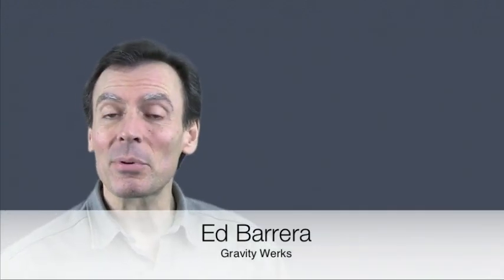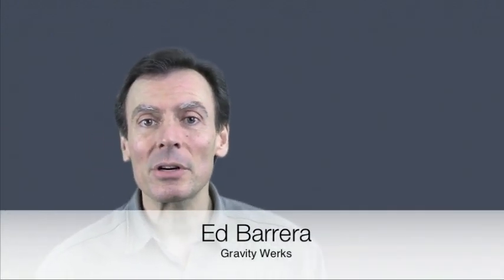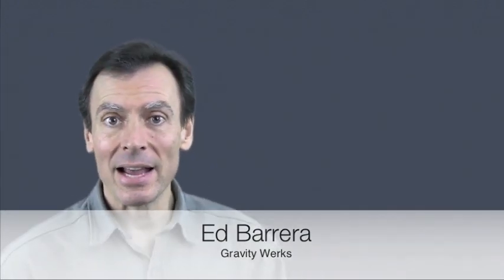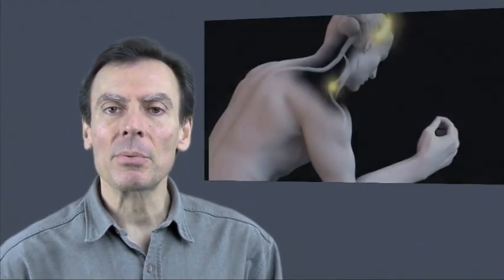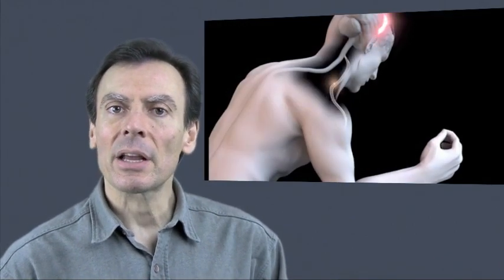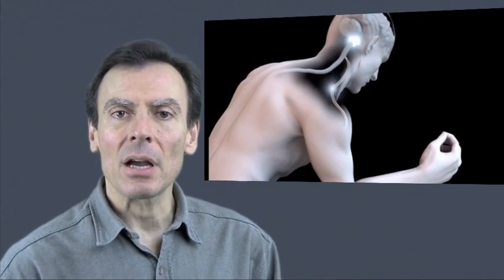Help Me Get to Sleep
Are you tossing & turning thinking "help me get to sleep".  Nature has a way for us to rest our muscles so we can sleep better.  Somatics exercises gets our brain to let go of tension & we sleep well.